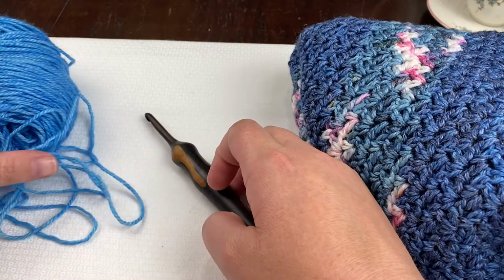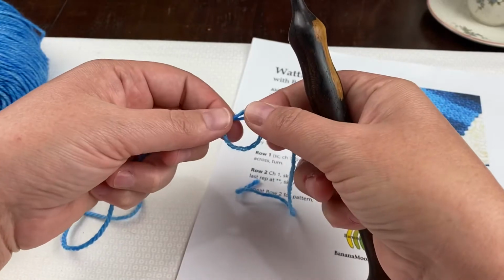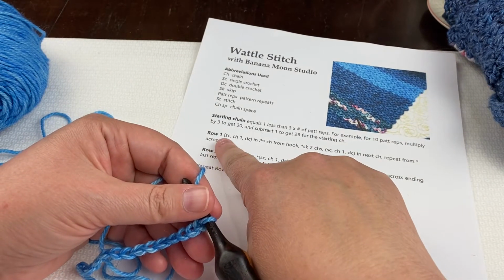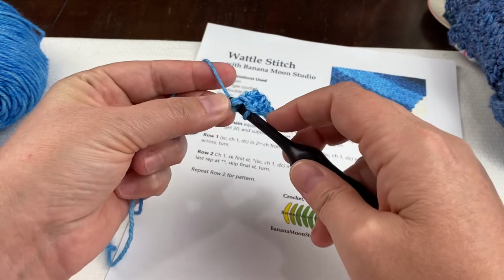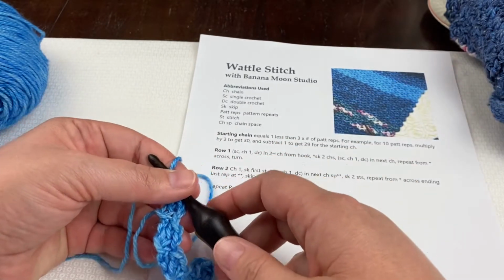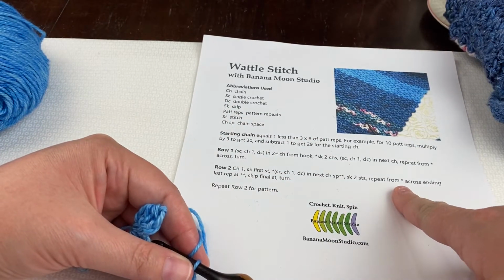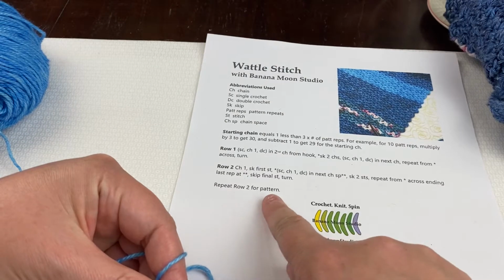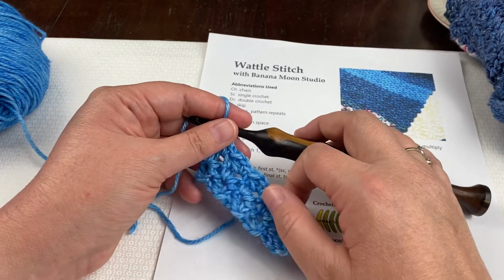Crochet Wattle Stitch Video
Learn how to crochet the wattle stitch with me! This is a really great crochet stitch that is mostly solid, but a little more interesting to crochet and look at then solid single or double crochet. It makes a nice sawtooth edge and looks a little like a chevron pattern when it is worked in stripes.

Get the free pattern for the shawl I showed you, Idabel Shawl,

Happy crocheting!
April